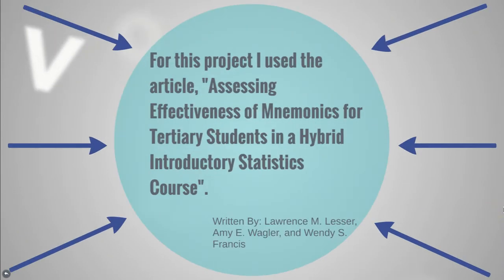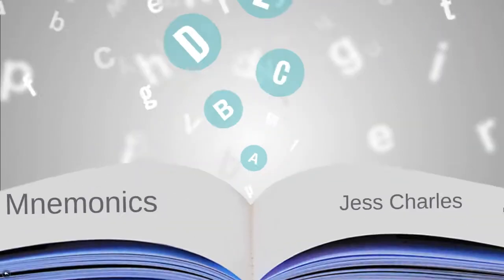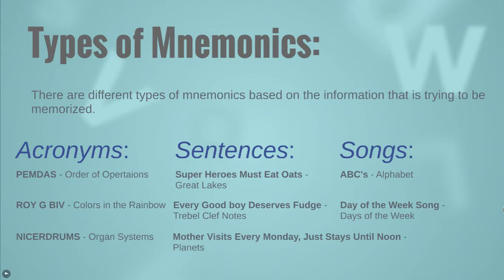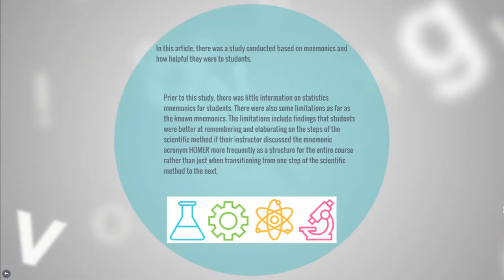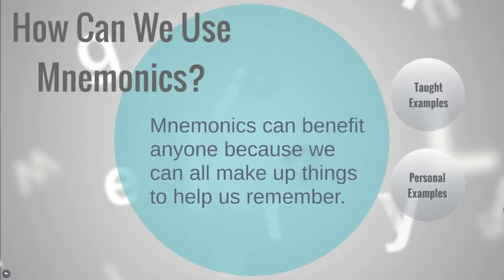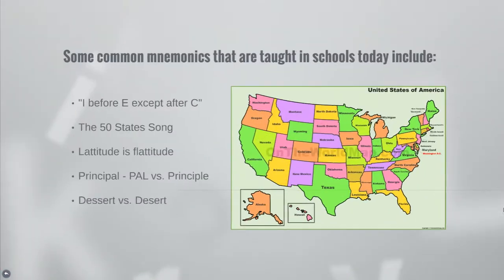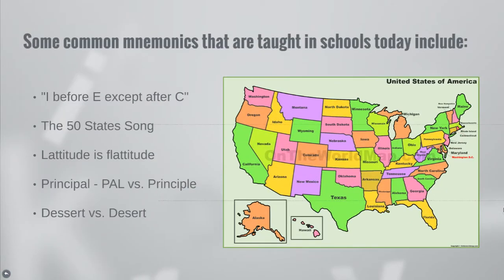Mnemonics - Jess Charles